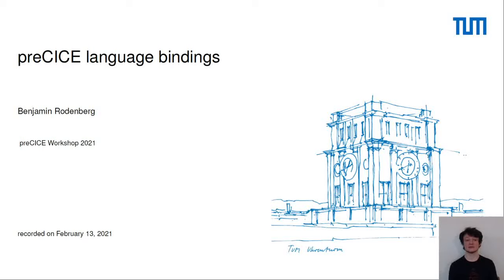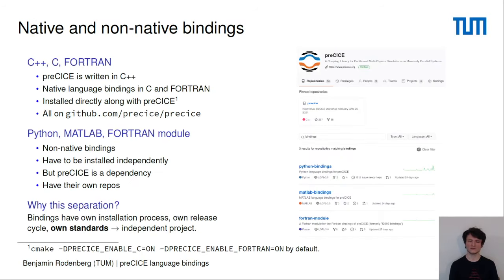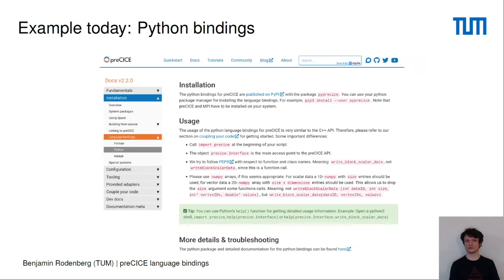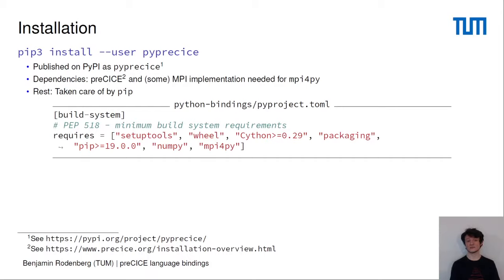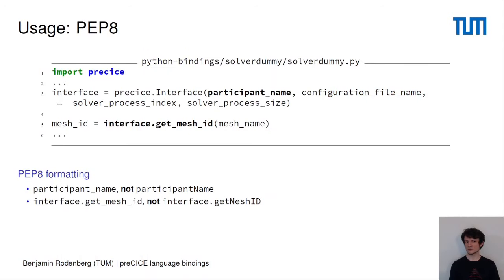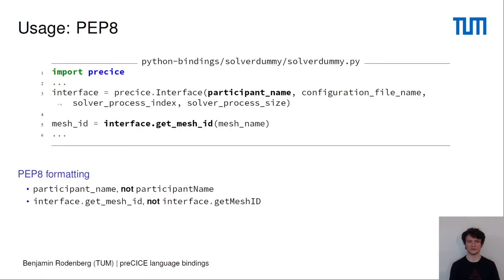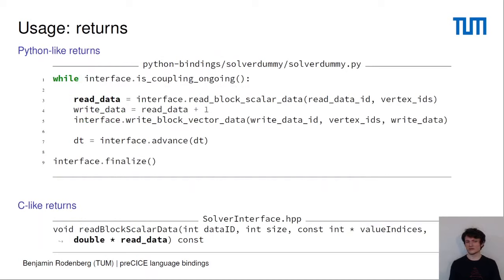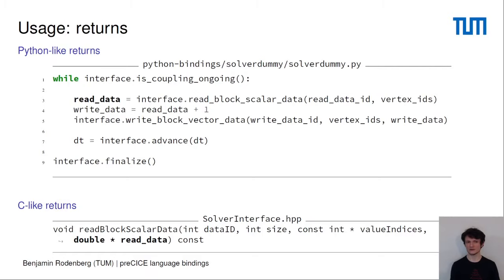preCICE language bindings (Benjamin Rodenberg, preCICE Workshop 2021)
In this video:
Benjamin Rodenberg (Technical University of Munich): preCICE language bindings

This talk will provide an brief overview over the whole language bindings for preCICE. A special focus will lie on the non-native language bindings for Python with detailed explanation of their installation process, usage and testing.

0:00 Overview
0:12 Why do we need language bindings?
0:50 Native and non-native bindings
2:31 Example today: Python bindings
2:50 Installation
5:00 Usage
9:27 Testing
10:58 Take-home